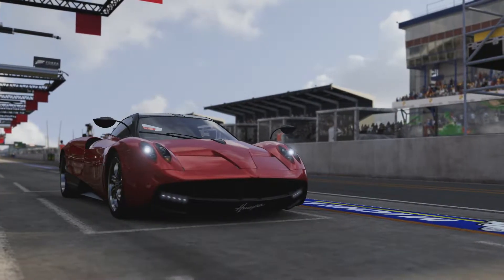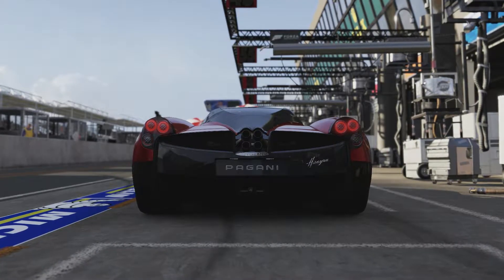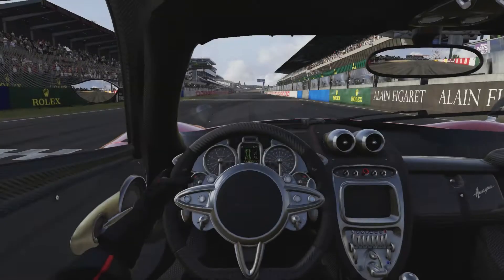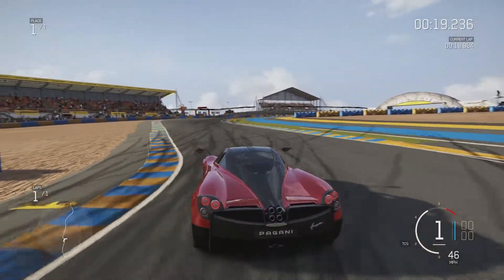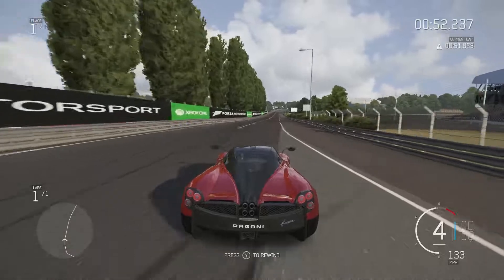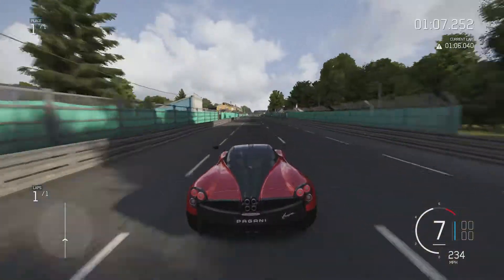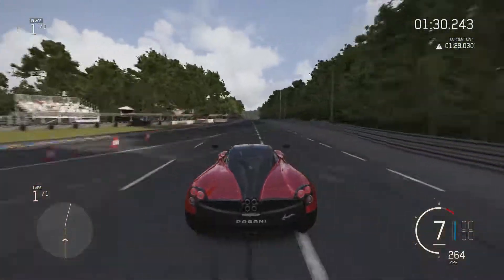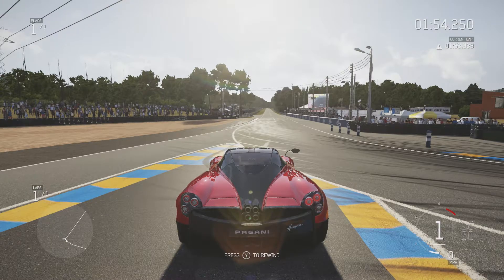How Fast Will It Go? 2012 Pagani Huarya (Forza Motorsport 6)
A car that already had a high top speed gets even faster due to more power and less weight.